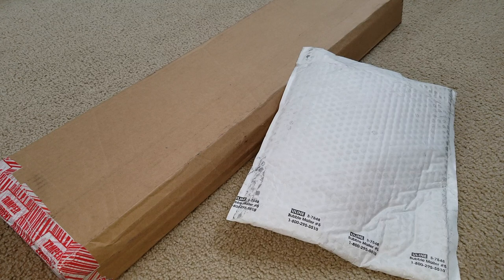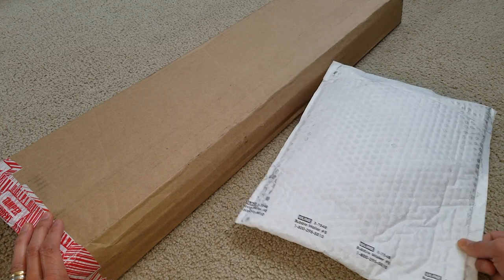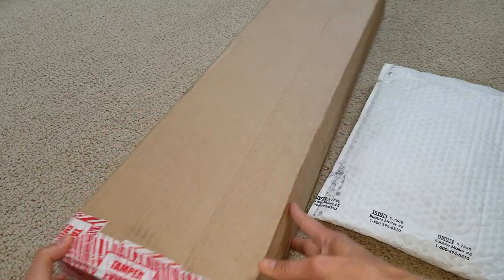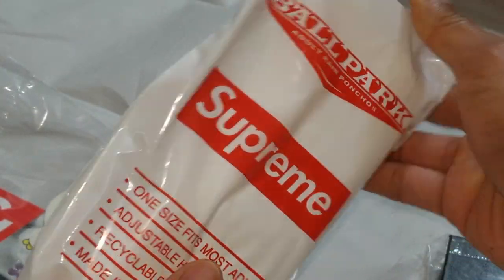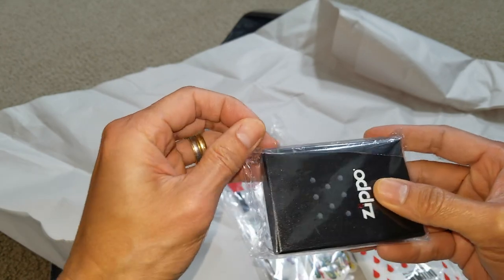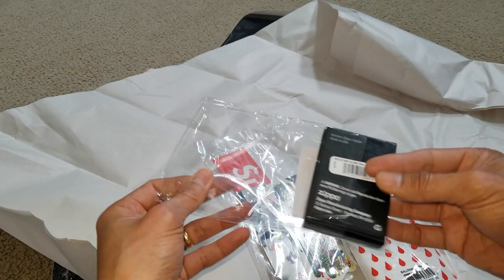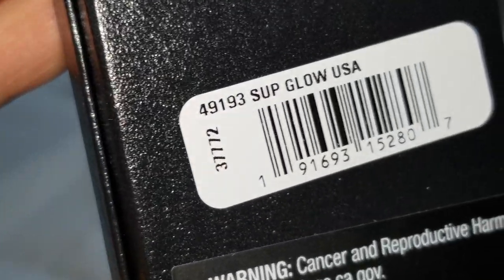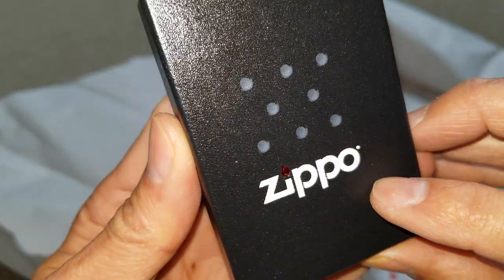Supreme Tupac Hallogram Skateboard Deck & Zippo Glow In The Dark Lighter! SS20 WK #1